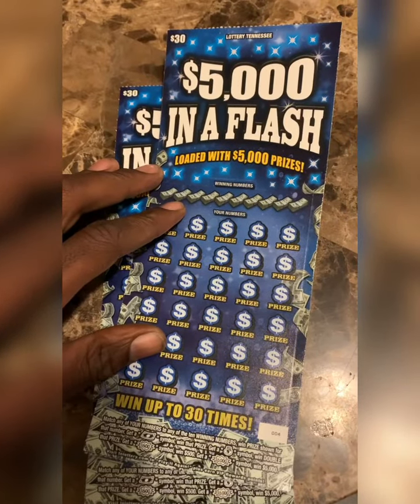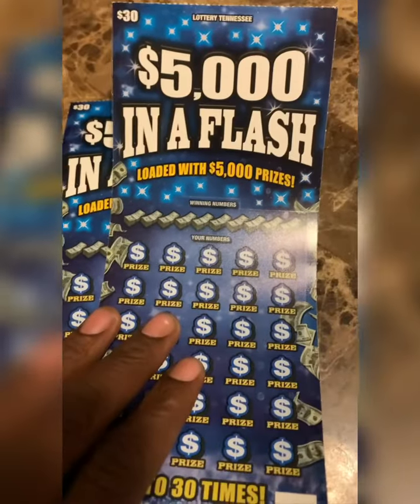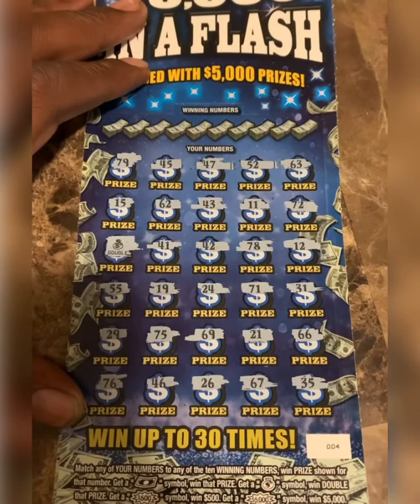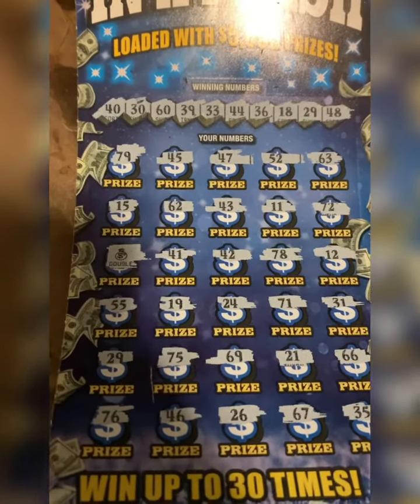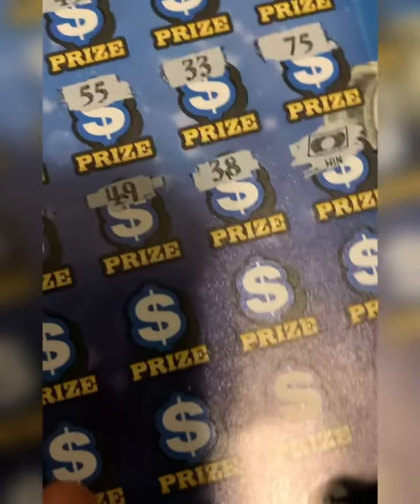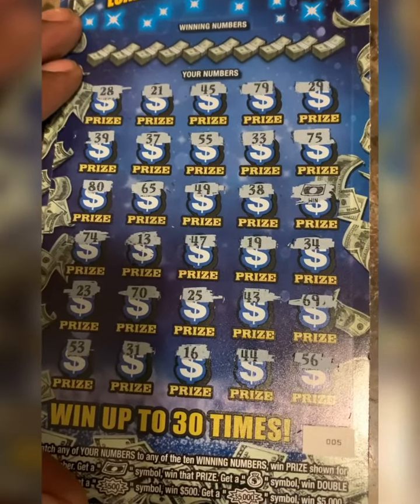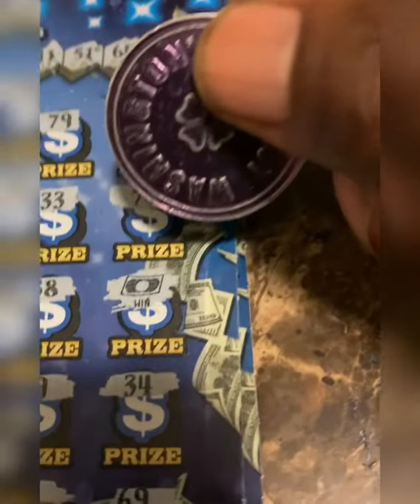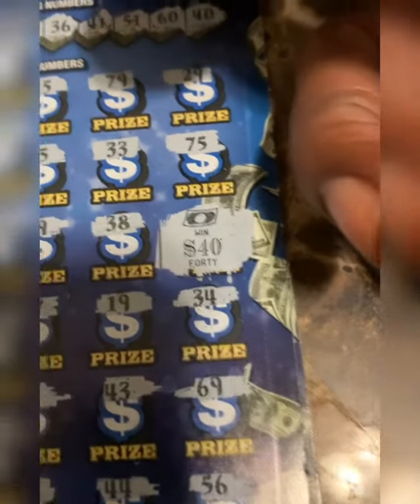Back To Back Big Win $5000 In A Flash!